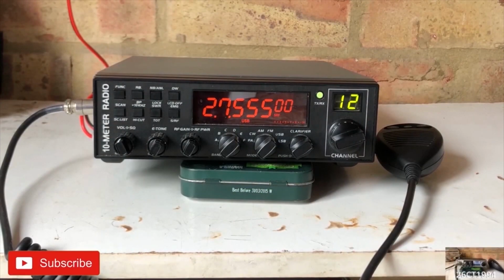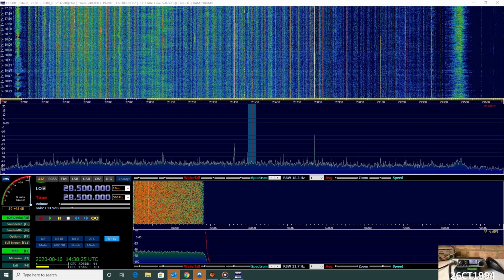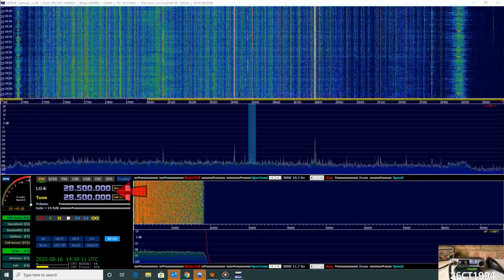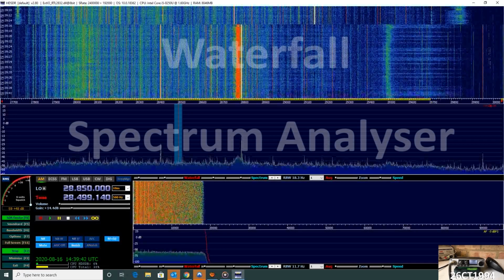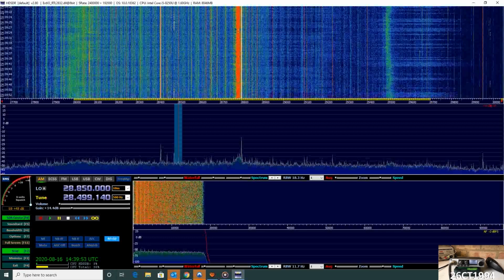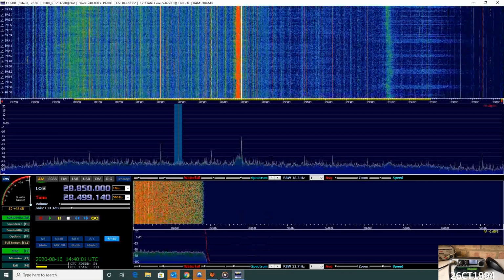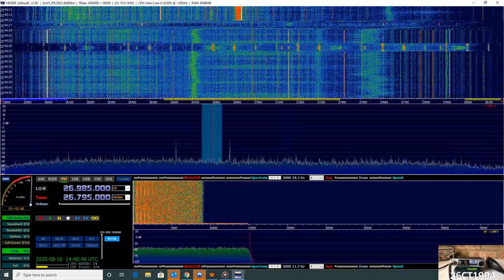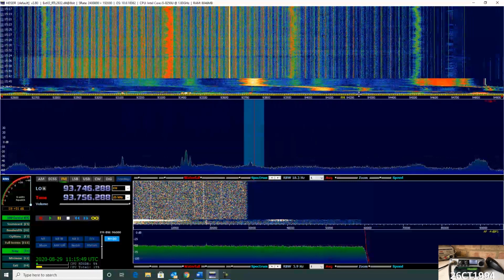RTL SDR Demo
In my last video we set up and installed my new RTL SDR along with some free SDR software called HDSDR
Although I’m still coming to grips with the software and how it works I thought today I would do a bit of a walk through of the software.  I’ve still got a lot to learn myself so it isn’t really a tutorial but in this video lets get more familiar with the software itself
When you first look at the software there is a lot to see so lets first understand some of these panels and what they are for
In reality there are only 4 key areas in the software
Settings and controls appear in the bottom left of the screen
On the far left is the signal meter below which are a number of settings with keyboard shortcuts
Across the top of that panel are your mode selectors with your lo frequency and tuning frequency displayed two the right of that are two dropdown boxes
Below the frequency counter is your volume adjustment and below that in certain modes is your automatic gain control
Below that are your play controls
Then below that are a number of audio filters including noise reduction Noise Blanker GC off as well as automatic frequency control, mute and notch
The upper two panels show the waterfall at the top and the spectrum analyser  Both of these display the RF signals being received in two slightly different ways
The two lower panels display the Audio AF signals in a visual sense
There is more to know about each of these areas which I will come to as we progress through this video
First lets understand how we can use the software
Adjusting the frequency can be done in a number of ways
Firstly you can drag the scale below the waterfall to move through a band
Alternatively you can manual adjust to a frequency by clicking on the numbers in the frequency display
Left click for up and right click for down
Dragging in the spectrum lets you fine tune to a frequency
Lastly you can select a specific band from the dropdown next to the frequency display which also switches you to the relevant mode for that particular band
Down here is access to the RF Gain which can be adjusted using this slider
To get familiar with the software lets start by going to the FM Band to see what local FM Broadcast stations we can hear
Lets scroll through the band and see what there is.  We are in the portion of frequencies allocated to local commercial radio to each of these peaks is a signal and we can highlight any of these to hear the broadcast
Looking at the waterfall also we can see where in the range of frequencies signals are being detected so its easy to see from here what a signal looks like both in terms of signal bandwidth and power  As I have things set up the lighter the area the stronger the signal
If you do not hear your signal in audible quality, you may need to adjust the bandwidth used